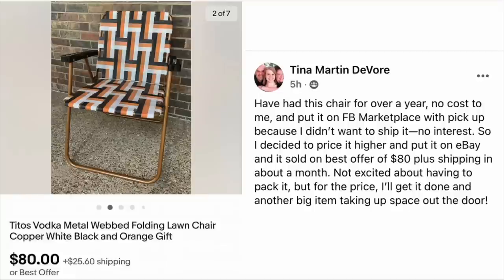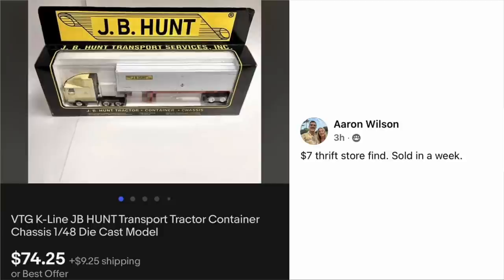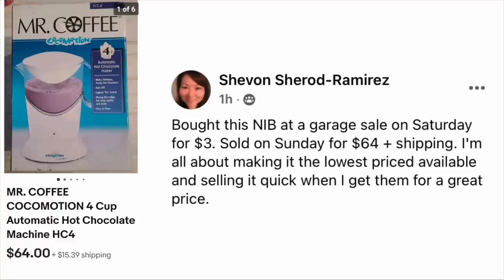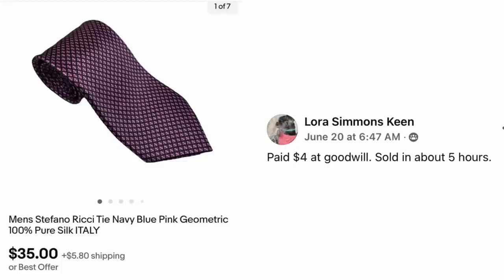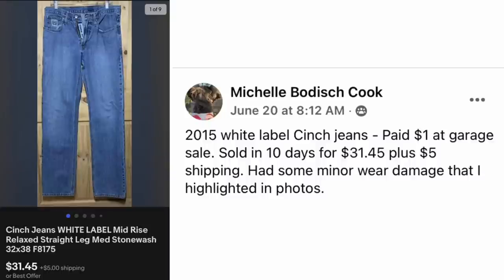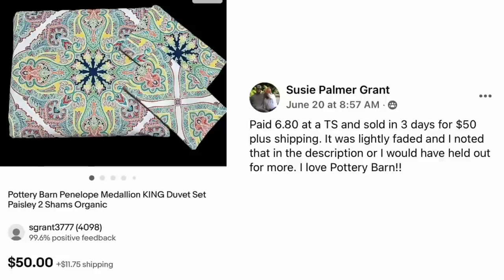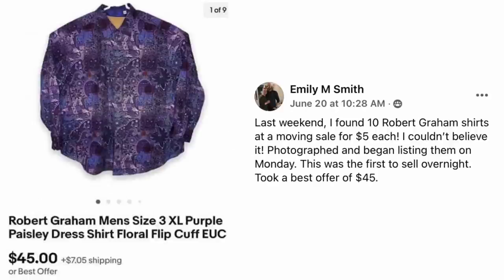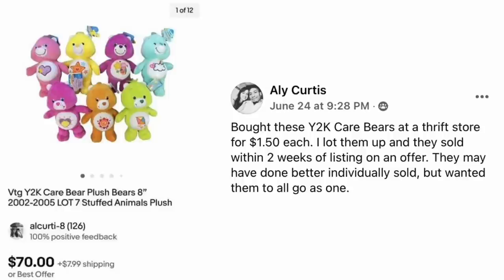eBay Seller Shout Out! Cryptids, Rescued Trash, Yucky T-Shirt, Plastic Stuff, & Other GNARLY Things!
Learn what to look for at thrift stores, garage sales, Facebook Marketplace, and estate sales that sell on eBay. Sales were posted on my Facebook group by real sellers just like you!

Try the Premium Library for FREE for a limited time!